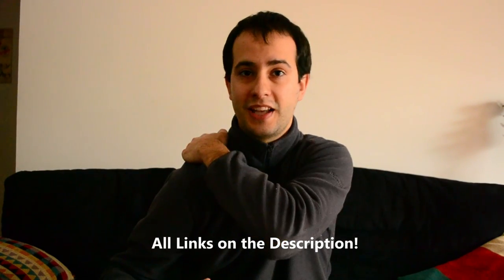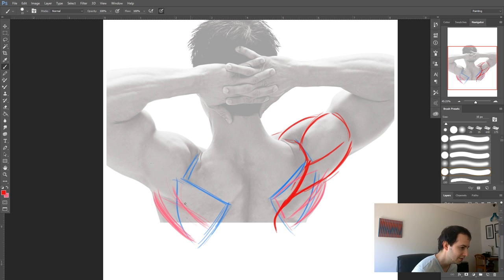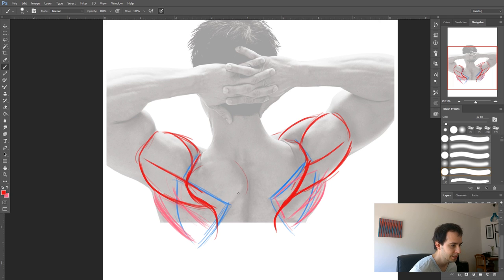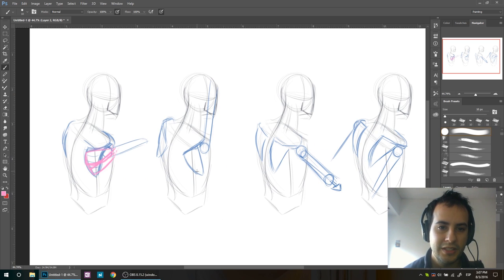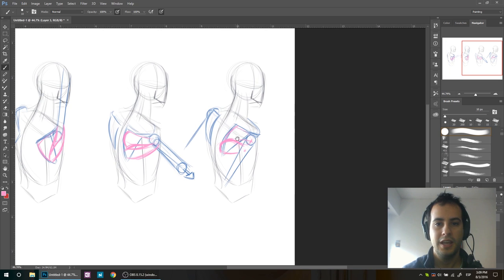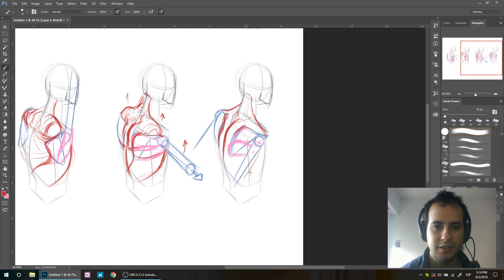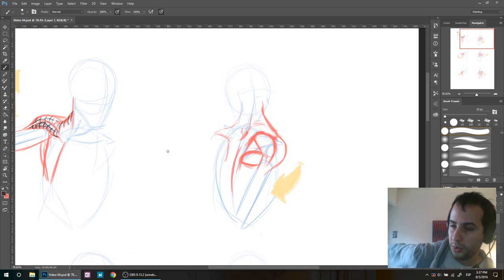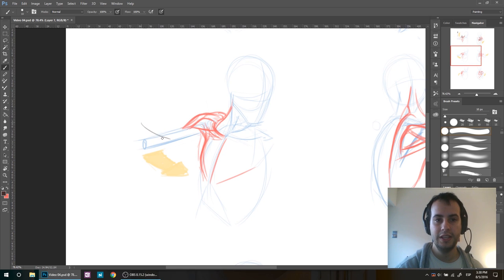HOW TO DRAW SHOULDERS - A Process Tutorial.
Did you like the video? Want to thank me?

Shoulders! How do they work?!?!

No, really. I honestly have no clue. Maybe it's because I was born with hunched shoulders and they look a bit wrong compared to other people's. But even if your shoulder looks normal, it probably is one of the most complex mix of muscles in your whole body. Because the range of motion of the shoulder is so big, there are a lot of muscles at work when moving it. Man, there are even a lot of muscles at work just to keep your arm in it's place. So this week I plan to tackle and understand shoulders so I can finally draw them right.

Thanks for watching this video and remember to Subscribe so you can get recommendations on the best tutorials and drawing lessons on How to draw eyes, head, the human body and more! All curated by me and found on DeviantArt, Pinterest, Tumblr and the rest of the web!